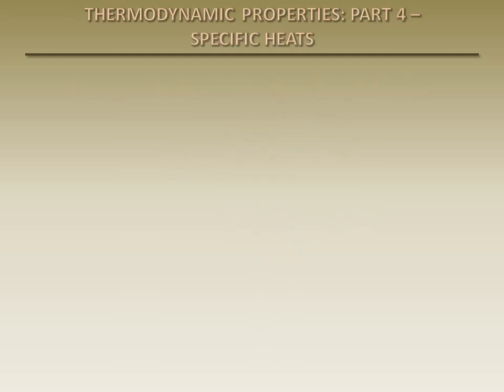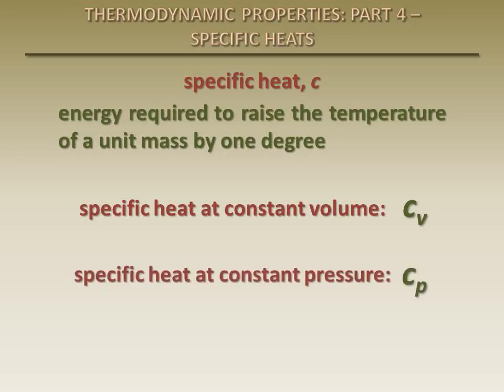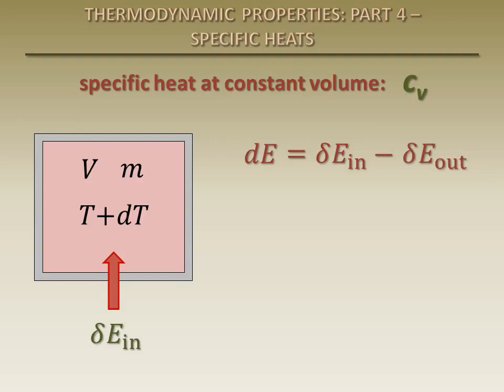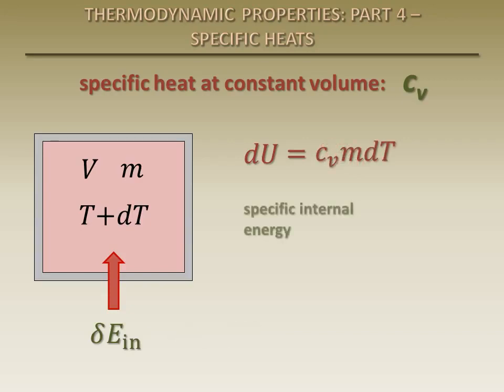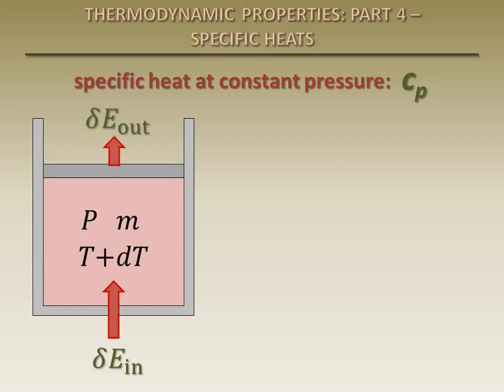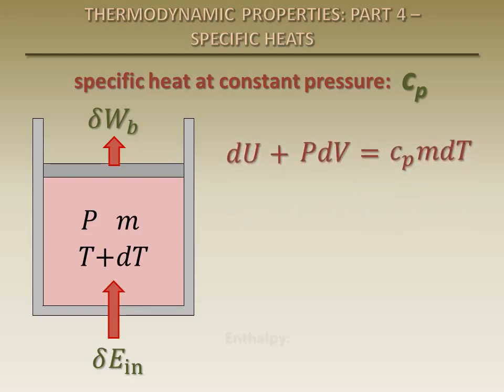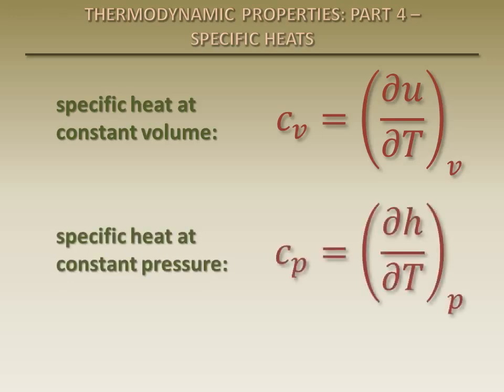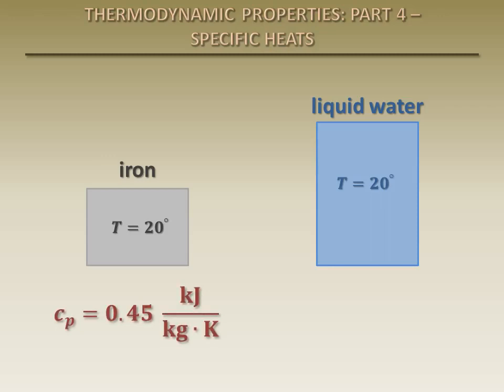Thermodynamics Fundamentals Thermodynamic Properties Part 4 Specific Heats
Welcome to Part 4 of our Thermodynamic Properties series! In this video, we explore the concept of specific heats, an important property in thermodynamic analysis. Learn about the specific heat at constant volume (Cv) and constant pressure (Cp), their significance, and how to use them in thermodynamic calculations. This tutorial is ideal for students and enthusiasts looking to master the principles of specific heats and their applications.